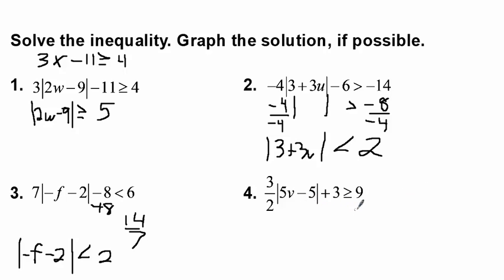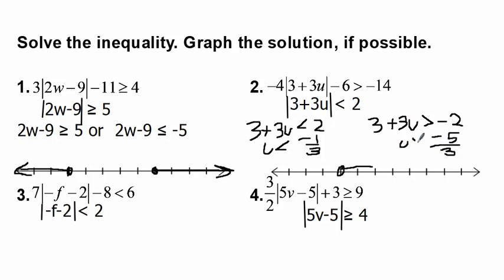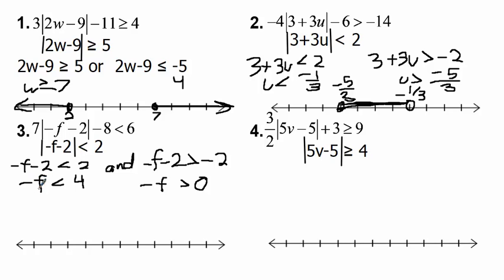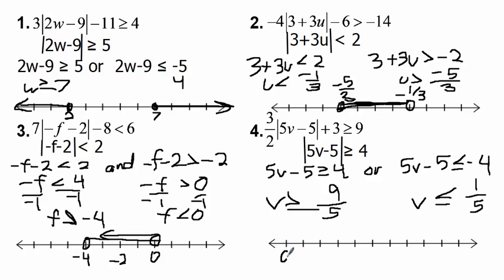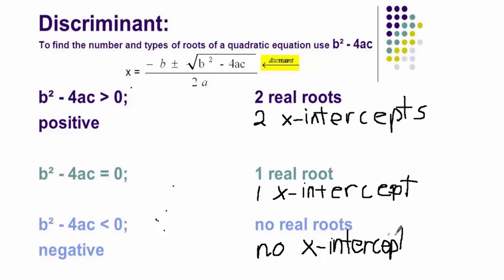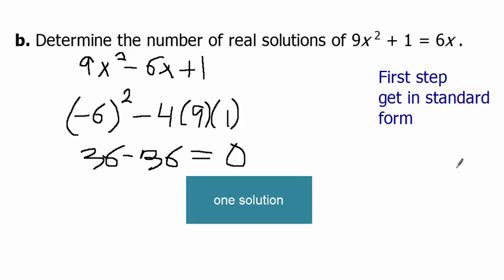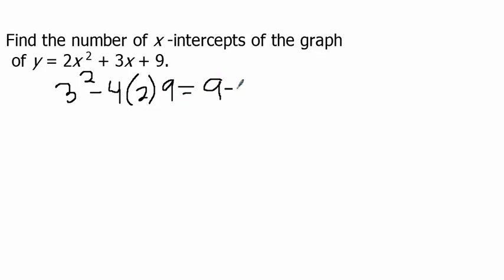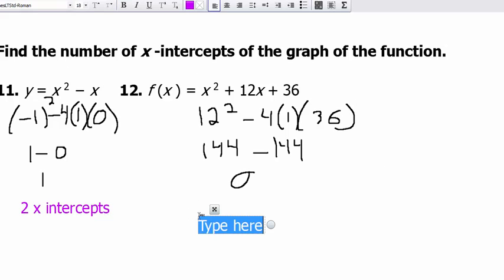Video A9 5b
Solve quadratic equation with exact answers